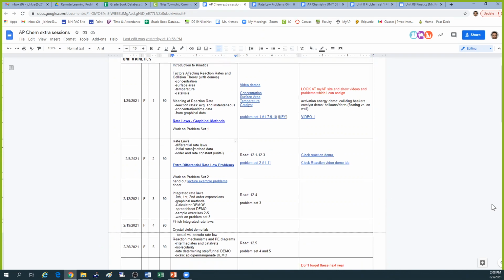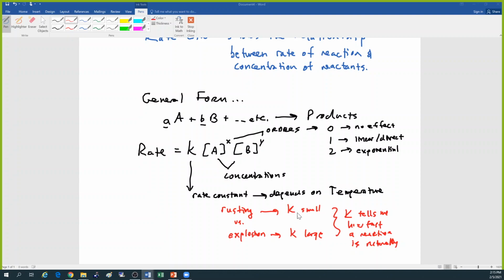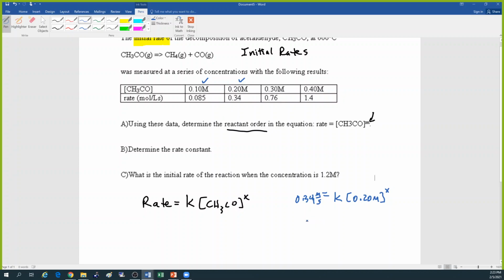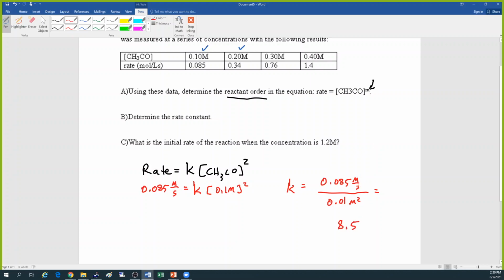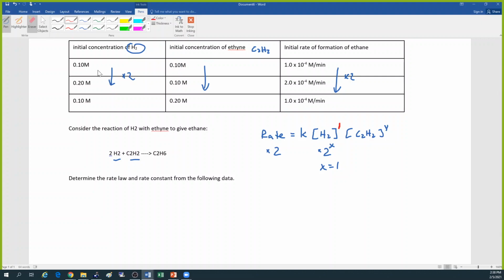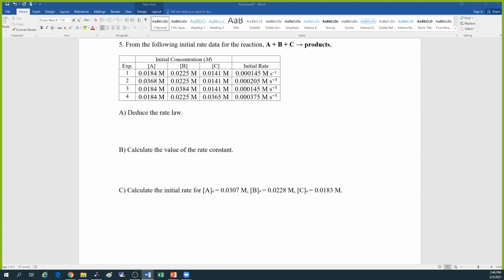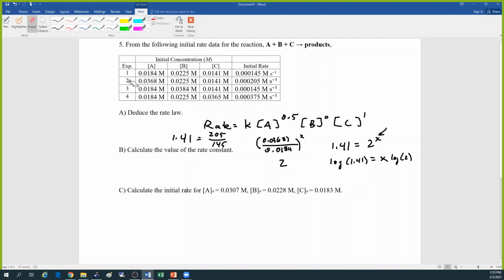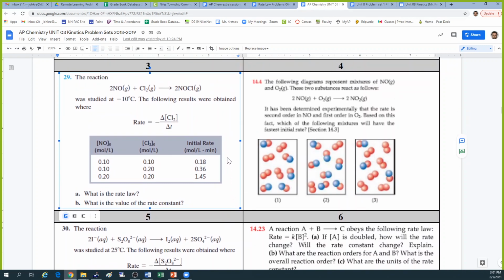Kinetics Lesson 02